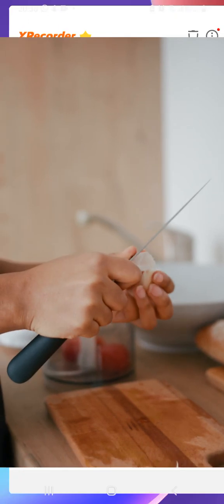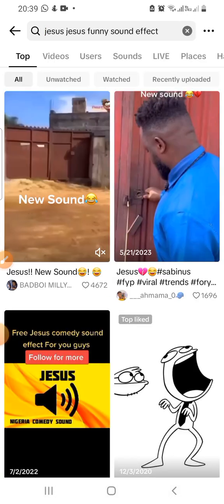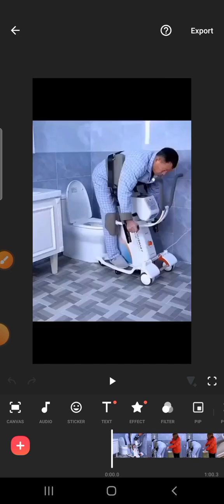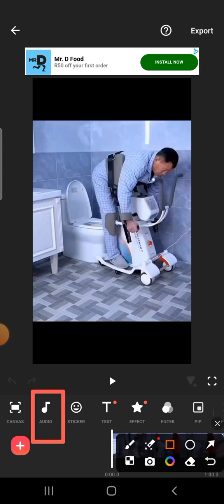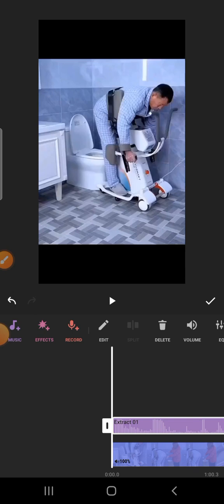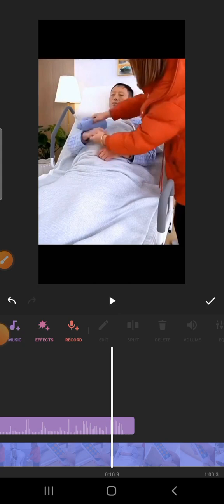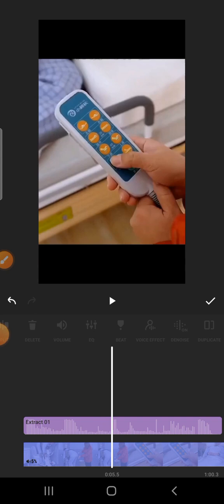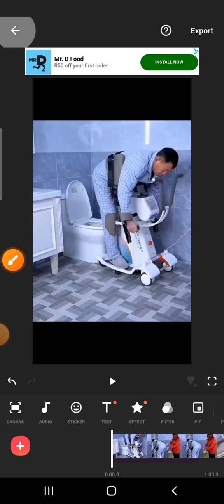How To Use Funny Sounds in Your Videos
Want to add a touch of humor to your videos? Learn how to use Nigerian funny sounds in your content to make your audience laugh and engage with your videos!